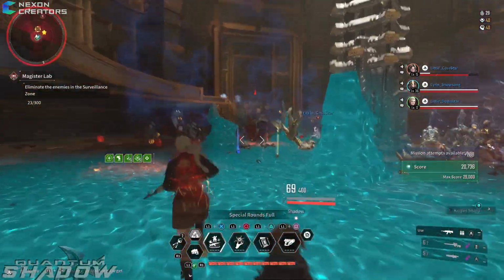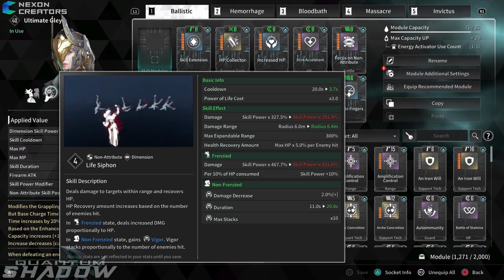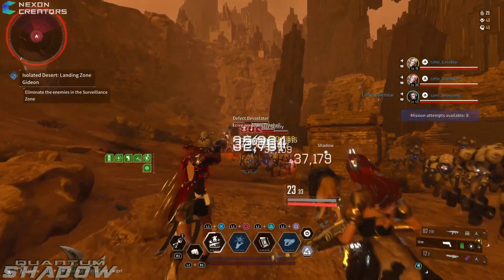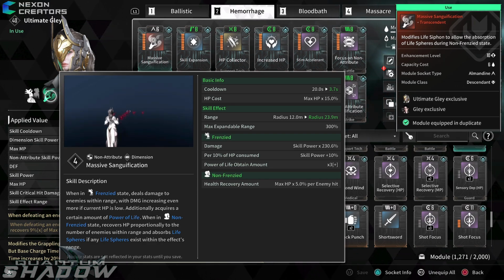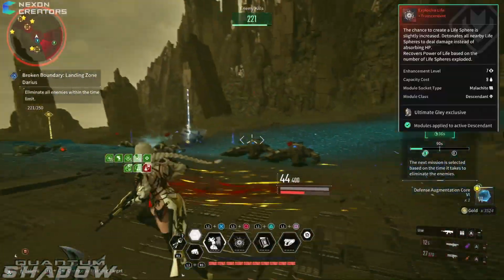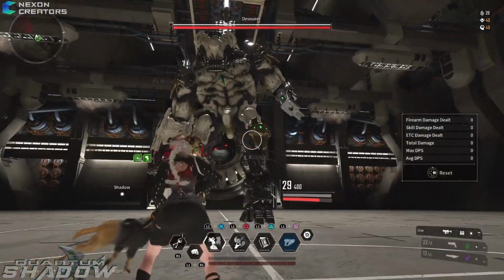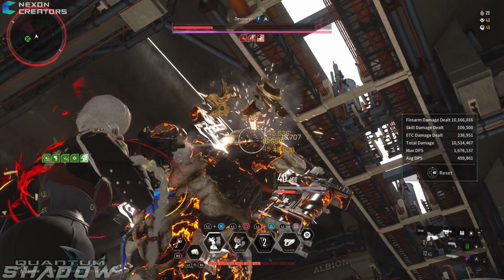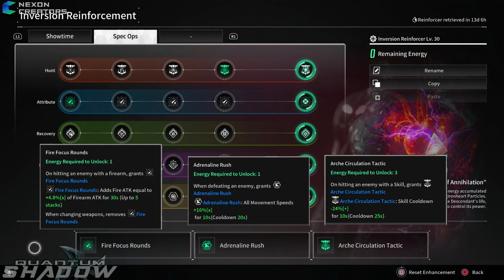Gley Mobbing & Boss Builds - Descendant Build - The First Descendant - 3rd Person RPG - PS5 2025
This video is a build guide of my mobbing & bossing builds for Gley in The First Descendant. The First Descendant is a 3rd person RPG tactical shooter that features, the Descendants, super-powered individuals that are humanity’s last line of defense against the Vulgus. The game is made by Nexon Games and is available on Playstation 4, Playstation 5, XBox One, XBox Series X, and PC.